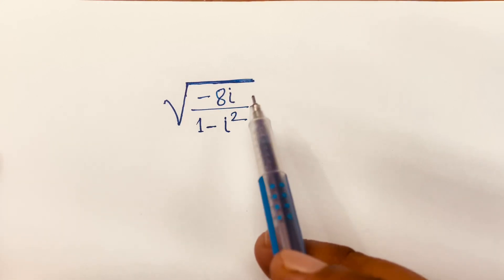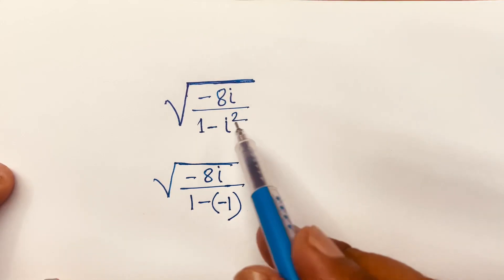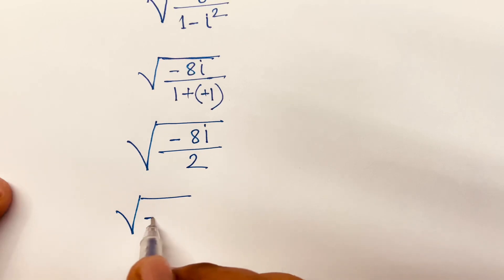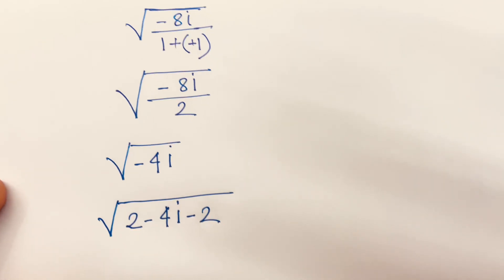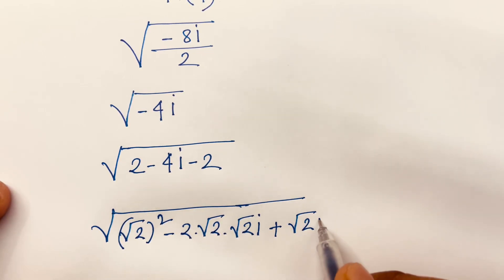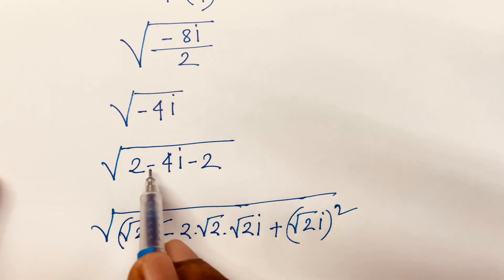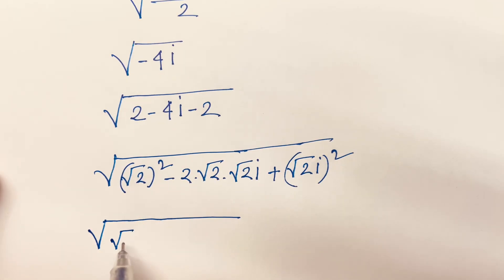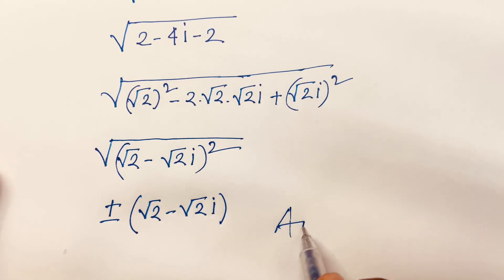A Wonderful Math Problem With Square root.